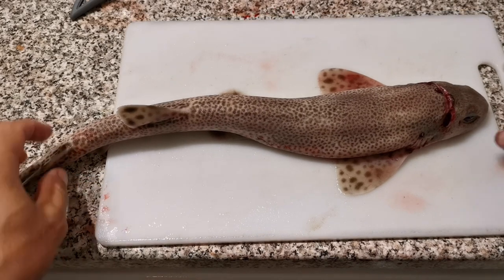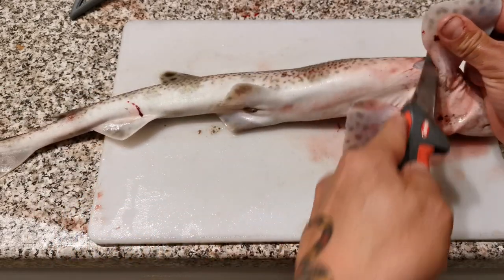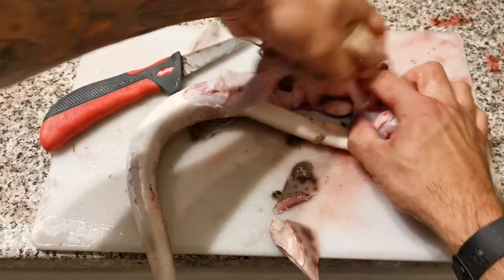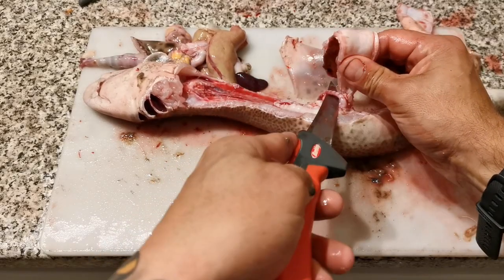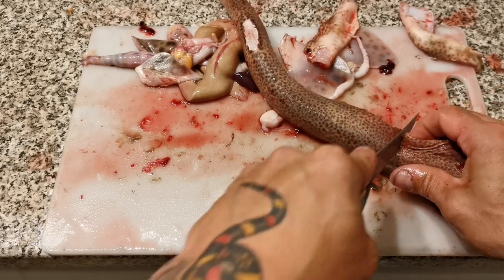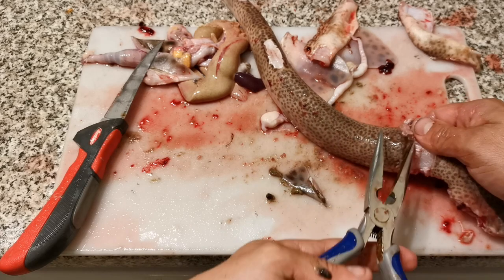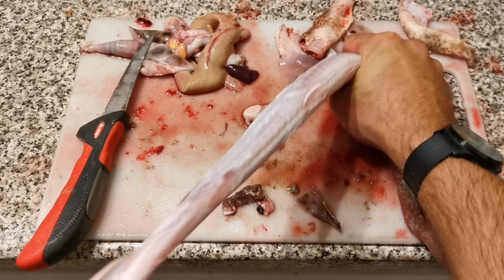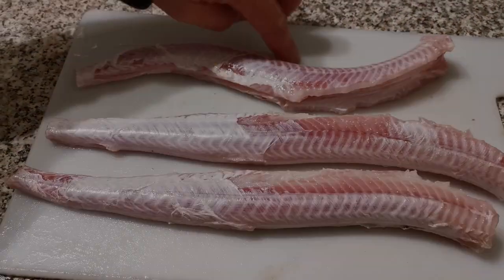How to Prepare and Skin a Dogfish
A quick video to show how to prepare and skin a dogfish ready for eating.